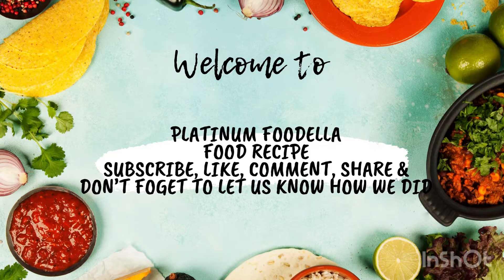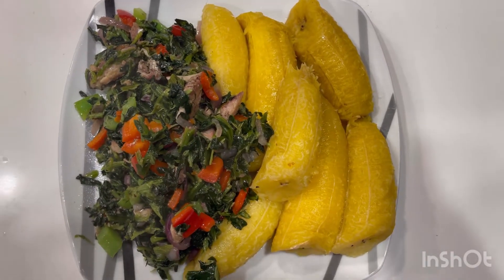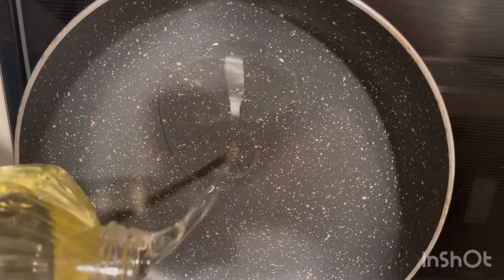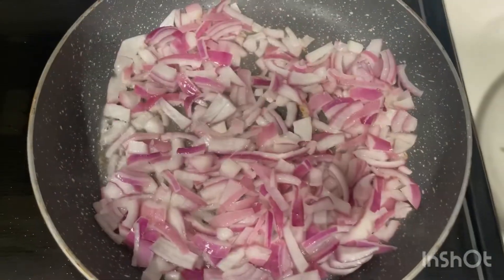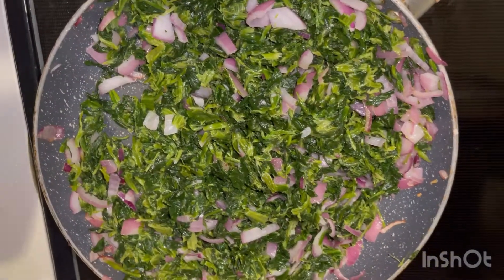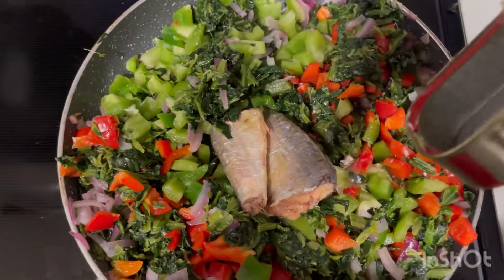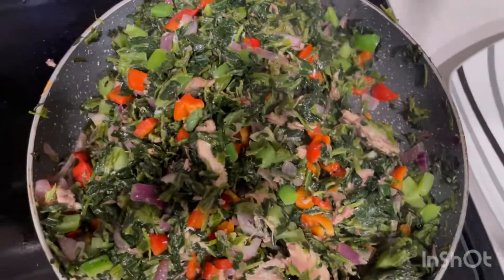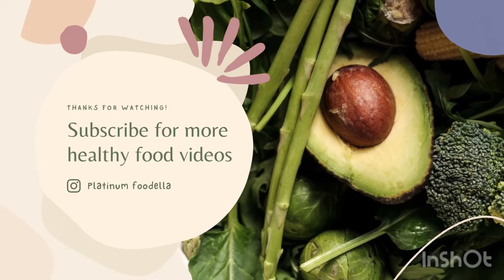How to make Boiled plantain & Sautéed spinach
INGREDIENTS

Plantain
Frozen spinach
Sardine
Bouillon
Salt
Habanero pepper
Groundnut oil

Musician: Iksonmusic

Quick and easy food 10-15mins ready then serve.

I am open to doing business with you. Feel free to shoot me a Mail

Love,
Ijay